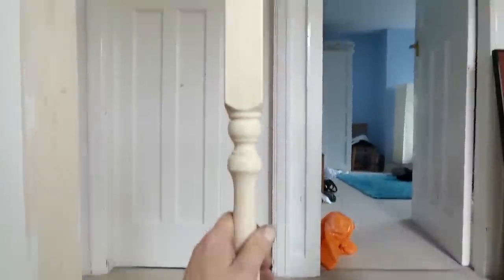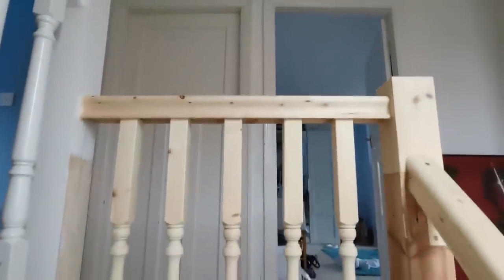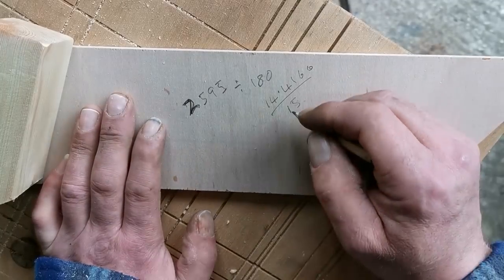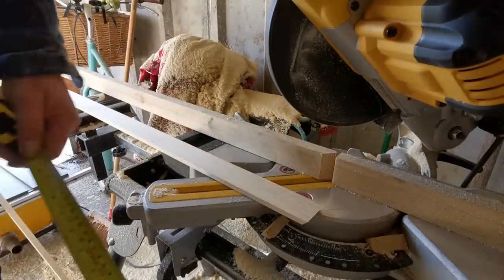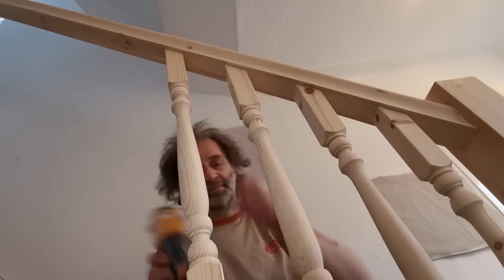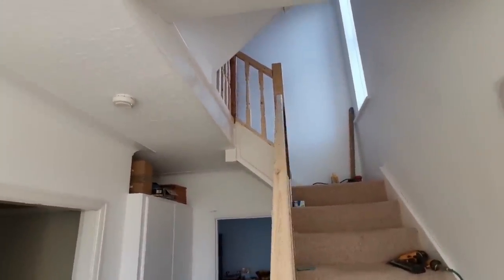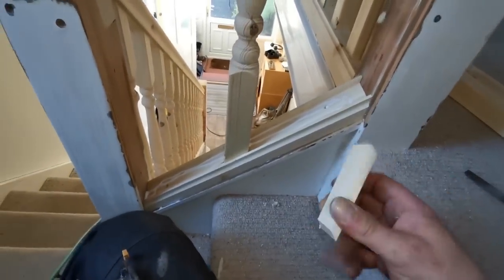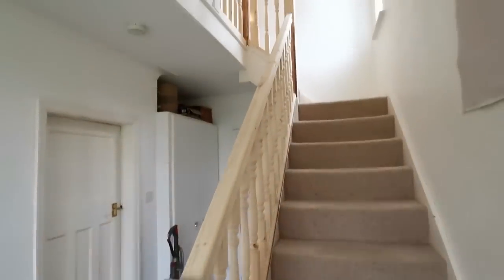Reinstalling handrail & spindles pt3 - Spindles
Removing the boxed in Oak handrail & replacing it with a cottage loaf handrail & Georgian spindles, the newels had to be extended taller because they'd been cut short when it got boxed in, i chose not to cut them as low as poss because there would be a lot of leverage & the joint would always show wherever it was, a shorter piece added to the top would be stronger.